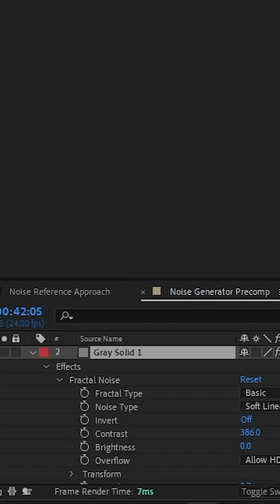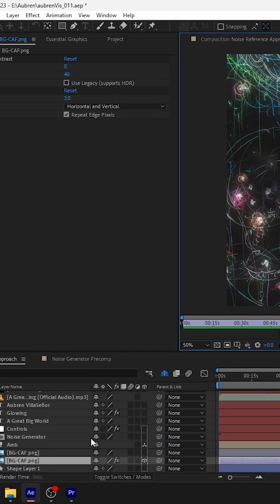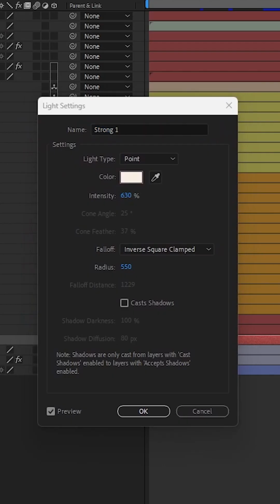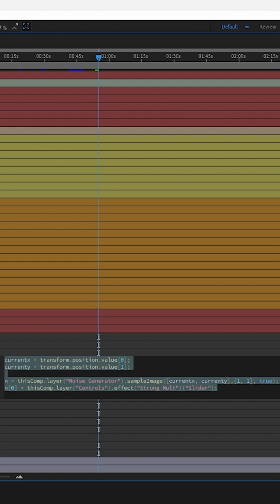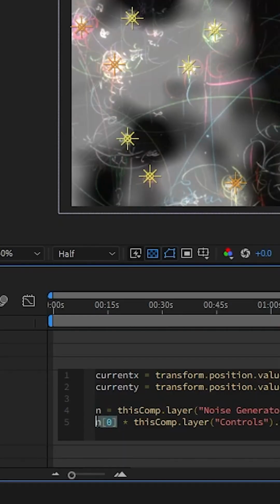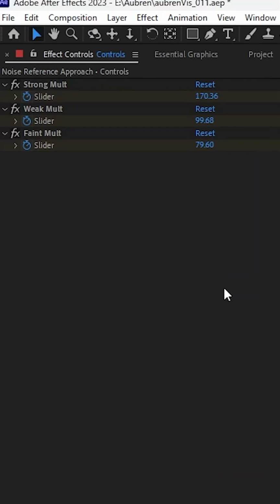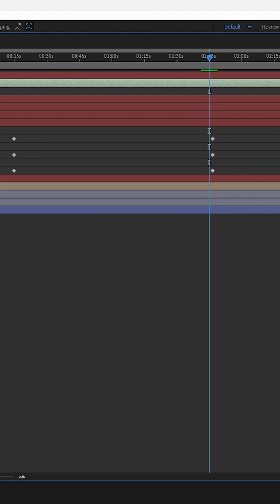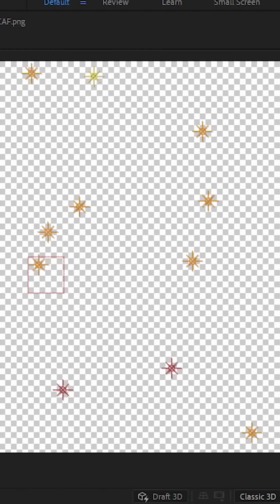Glowing Visualizer [Motion Design Breakdown]